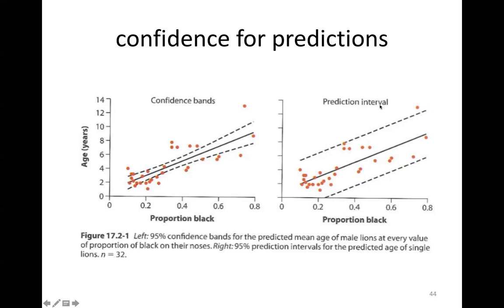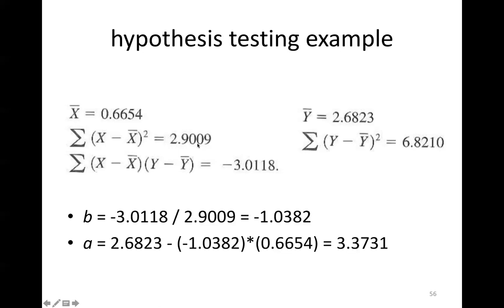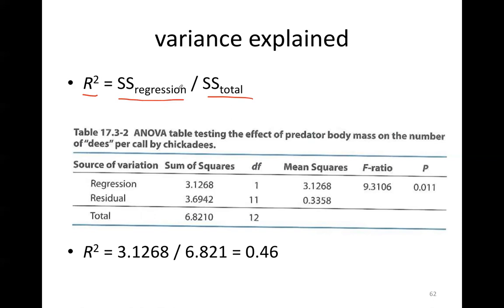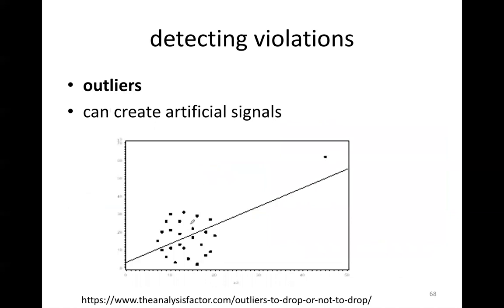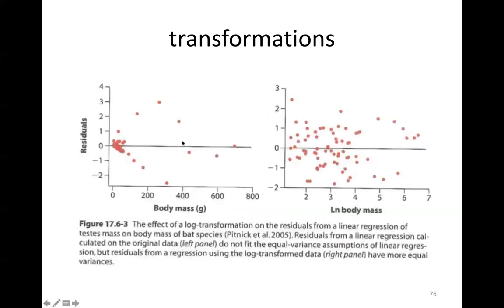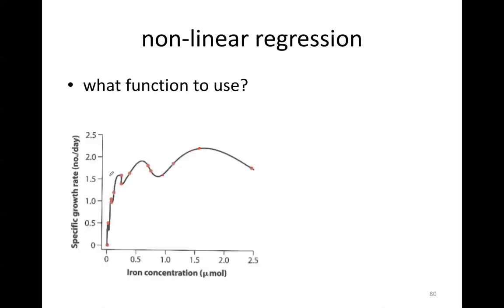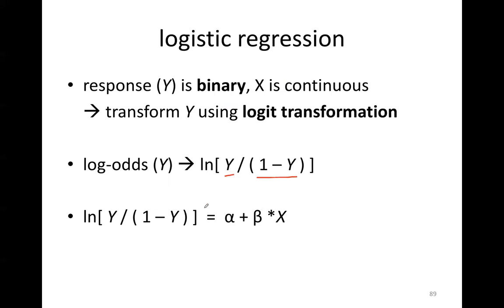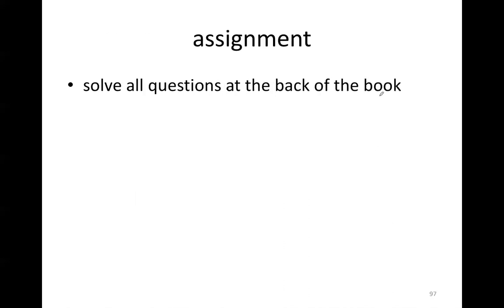Bio220 Chp17 p2